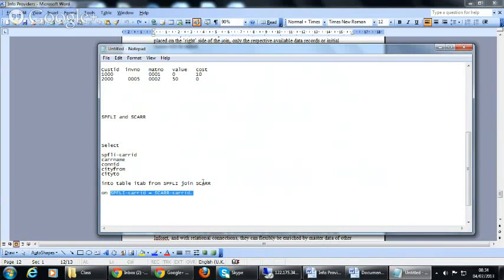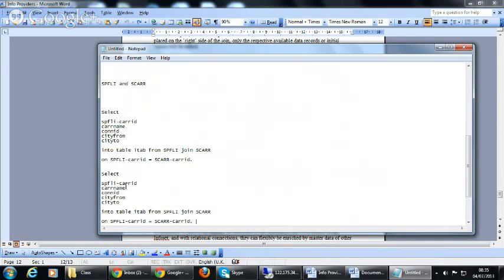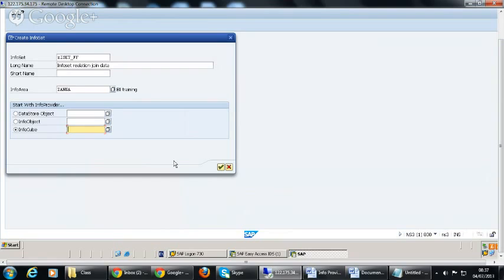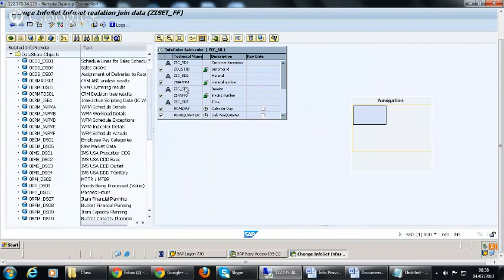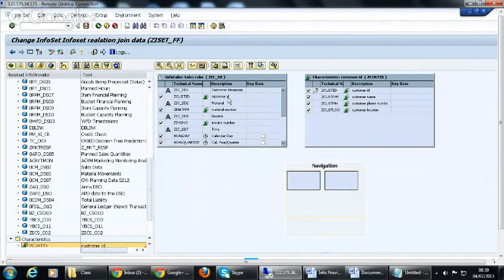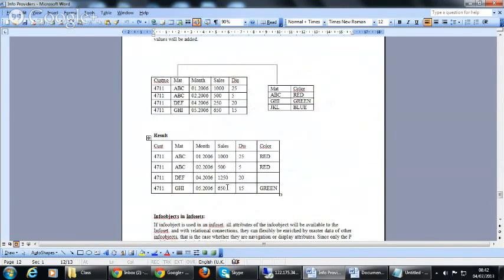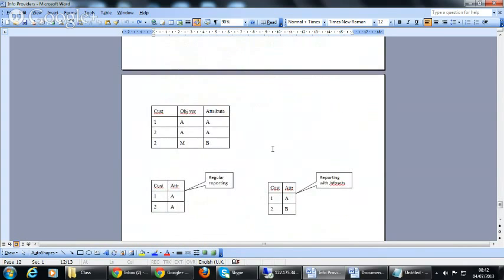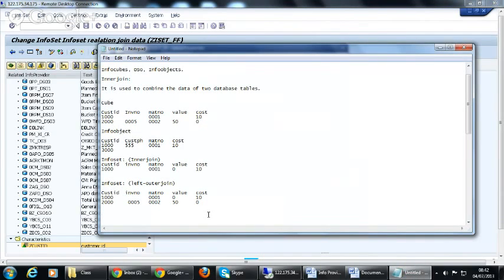SAP BI - Virtual infoproviders Part5